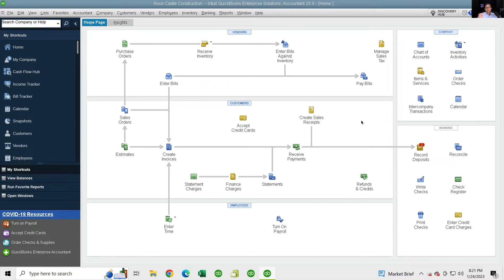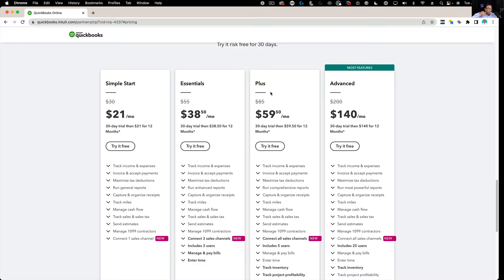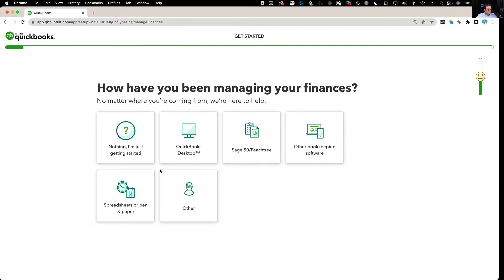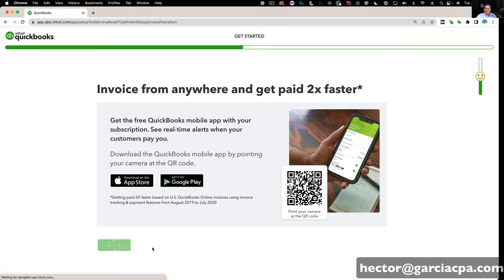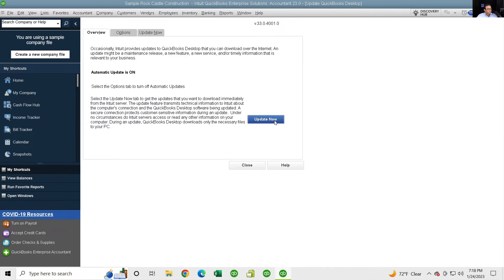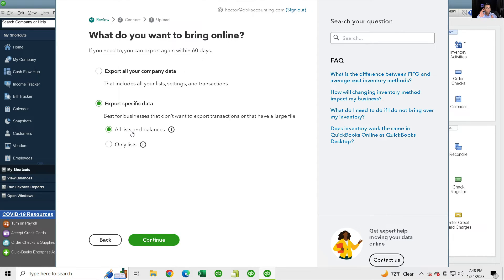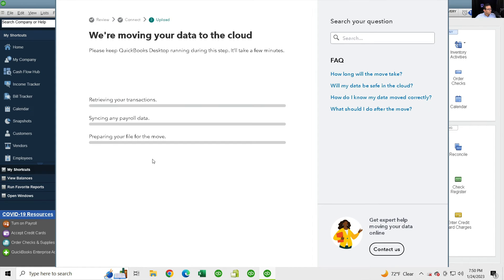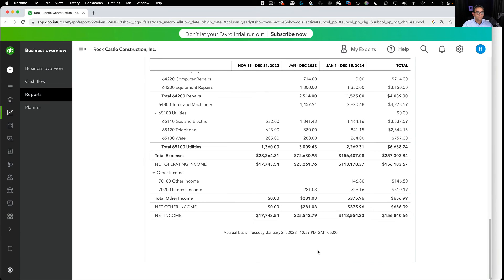QuickBooks Desktop to QB Online Conversion